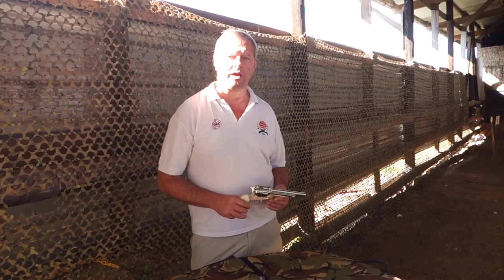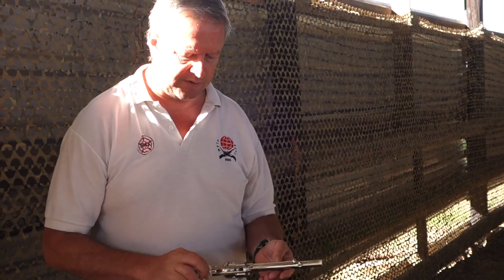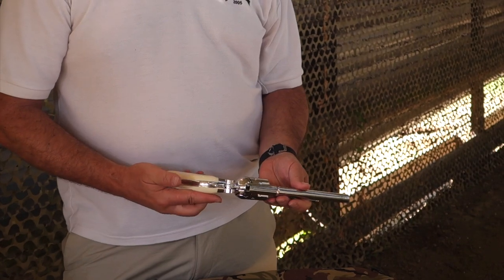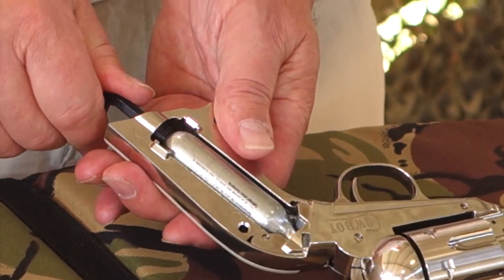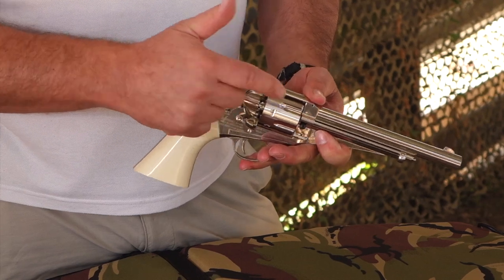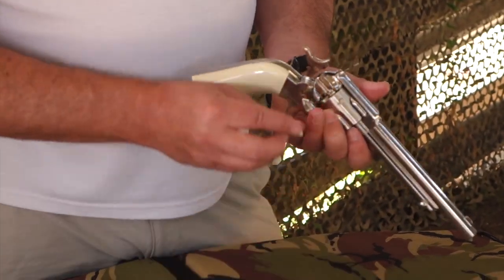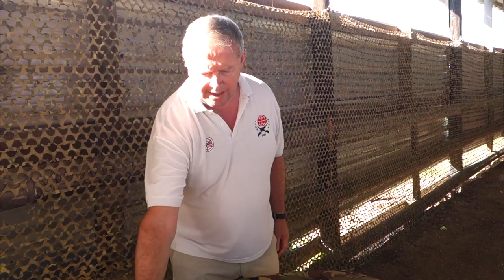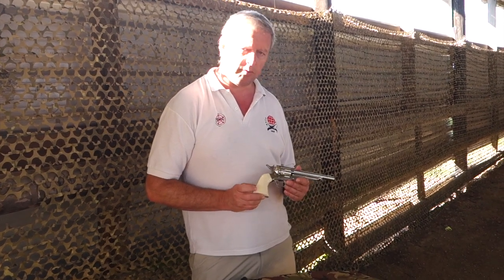Crosman Sheridan Cowboy CO2 Pistol Review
Mark Camoccio takes a look at a nice six shooter air pistol powered by CO2. Really well made and great fun!